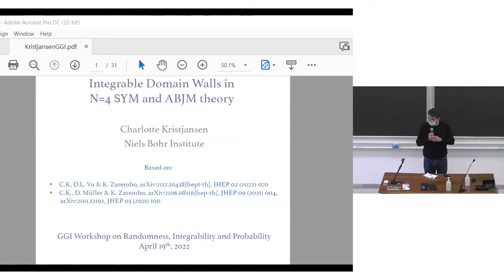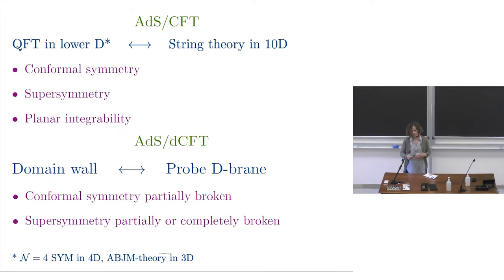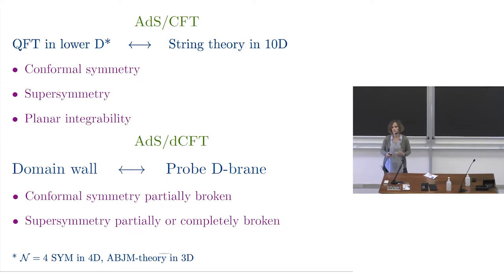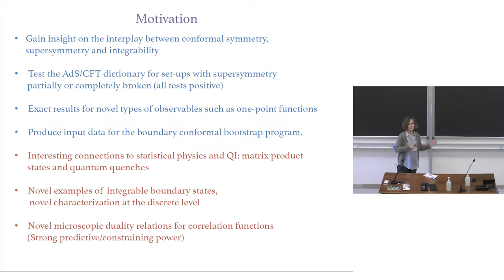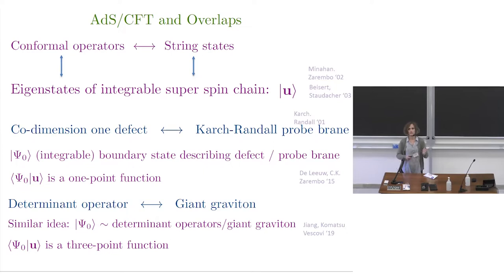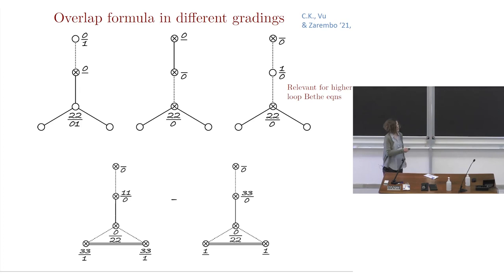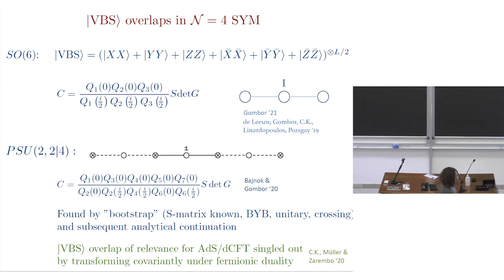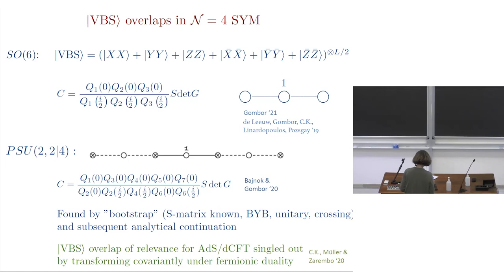Charlotte Kristjansen - Integrable domain walls in N=4 SYM and ABJM theory